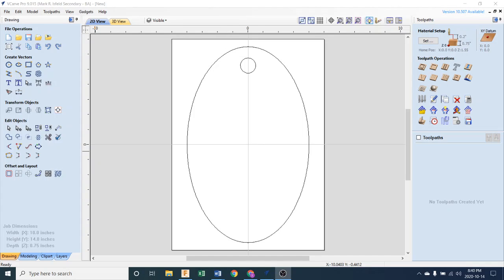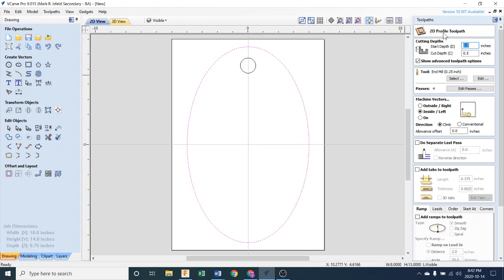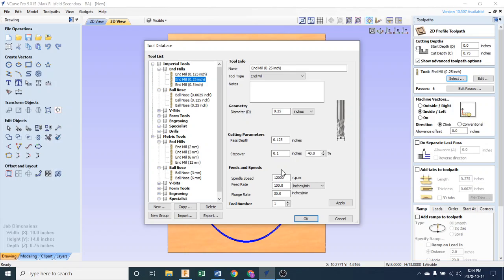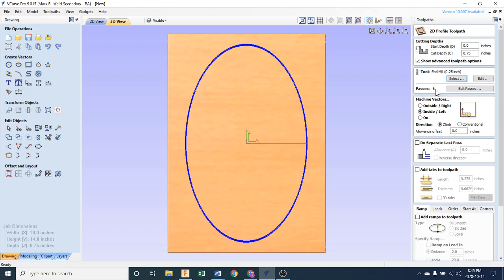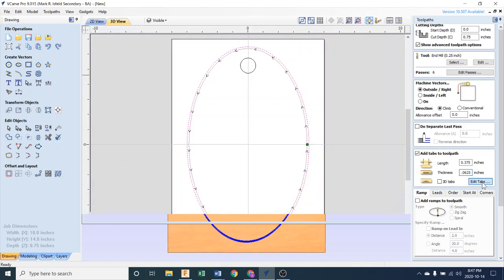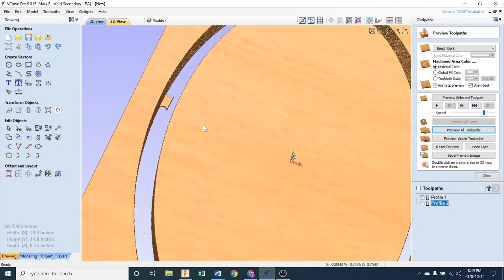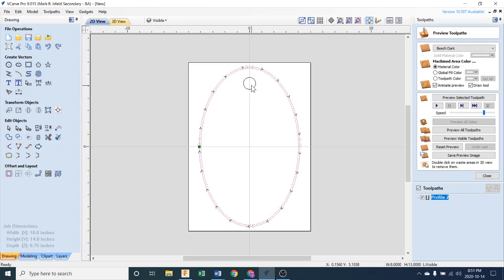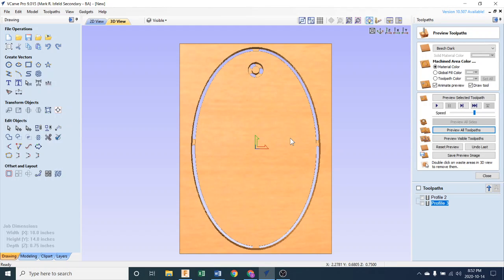CNC Tutorial 4 - Tool Paths and Preview